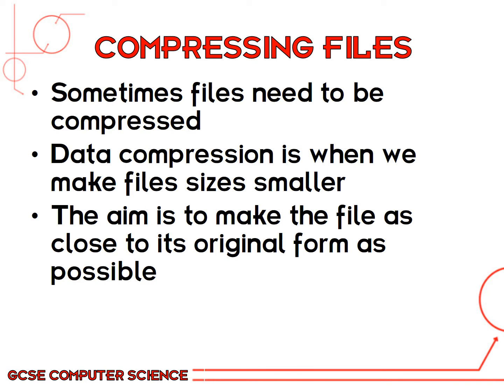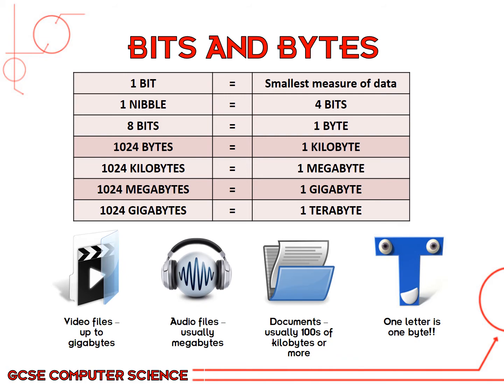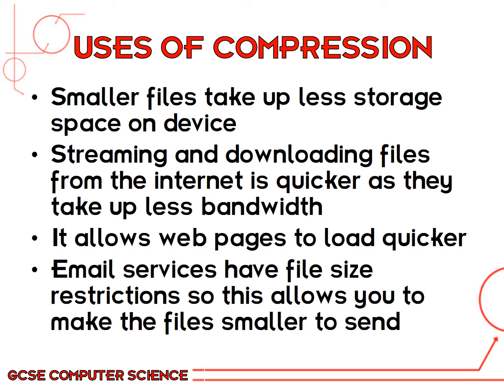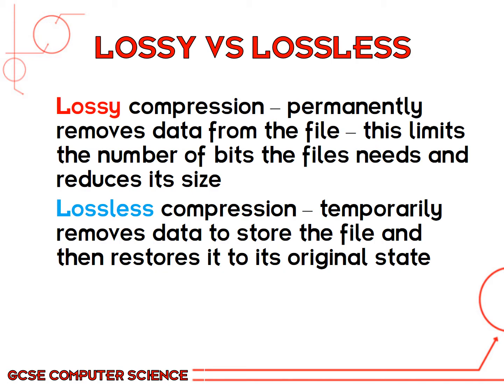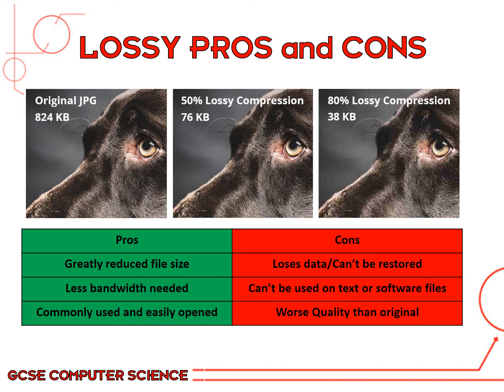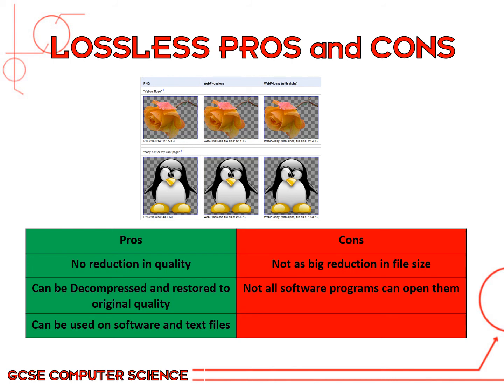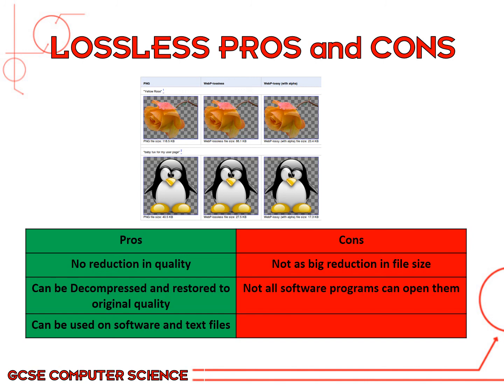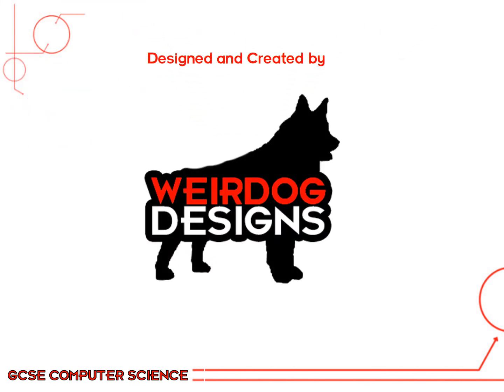Data Representation - Chapter 7 - Compression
How compression works; the different types including lossy and lossless. Advantages of different compression methods. File types for compressed files.